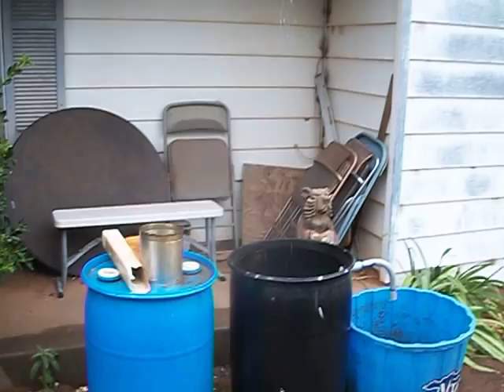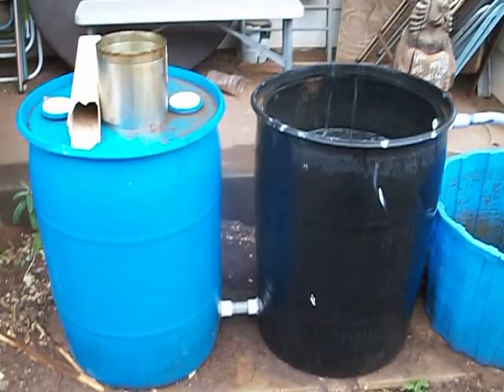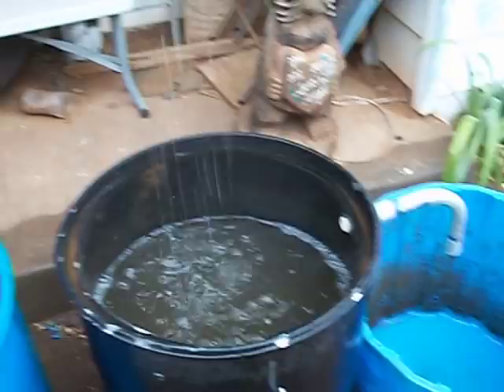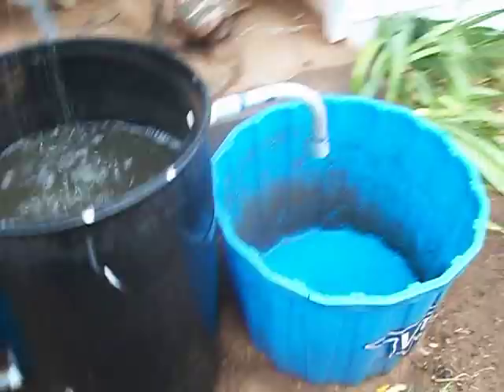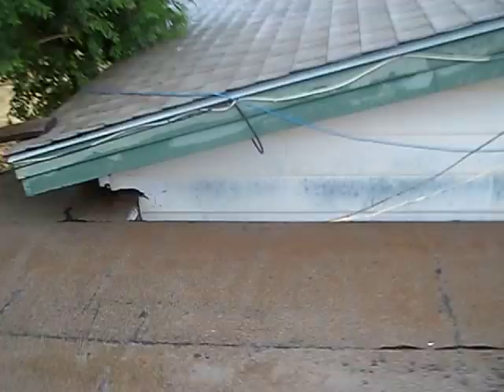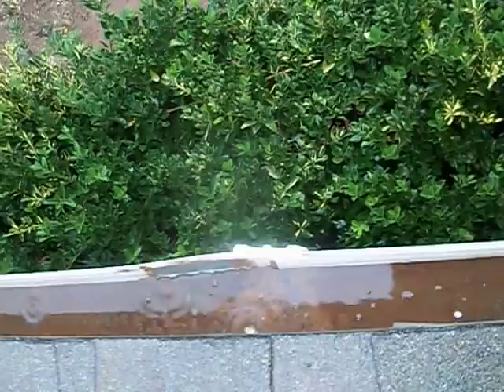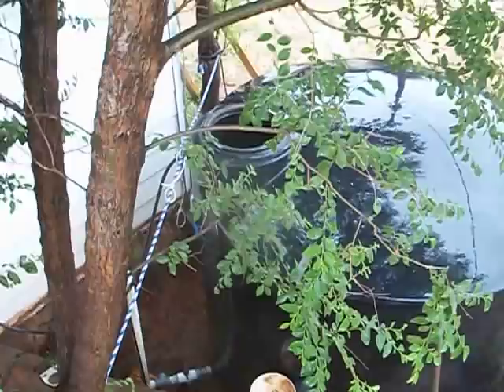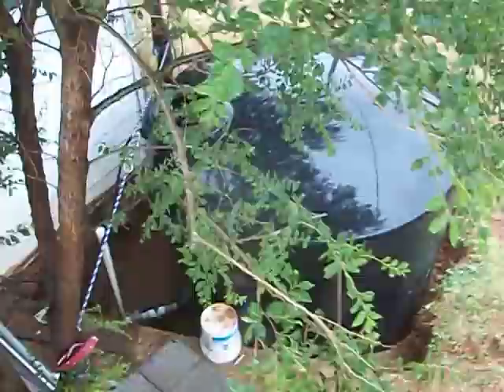Rain barrels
Just a short, unprofessional look at part of my water catchment system.